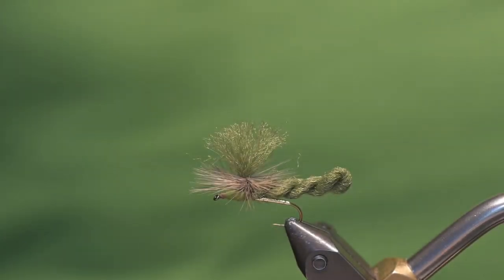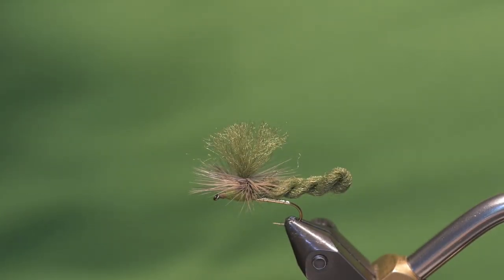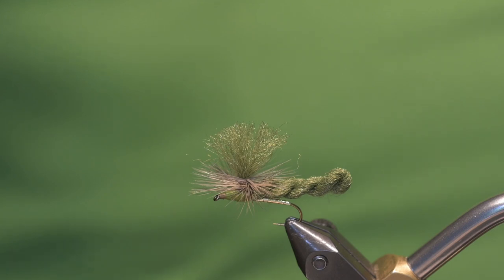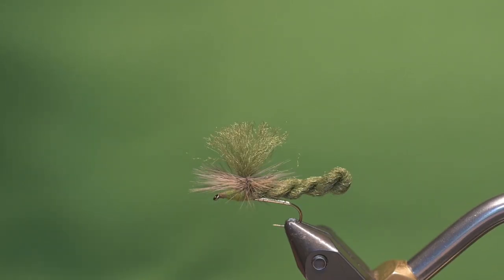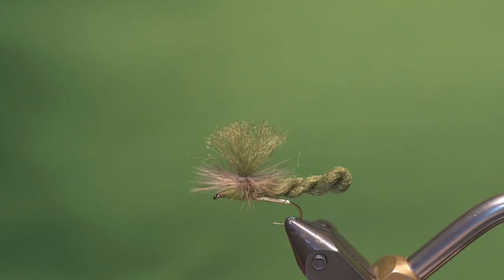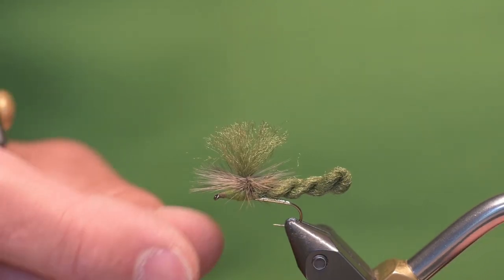Tying Clark's Big Mayfly - Green Drake tied by John Kreft - RiverKeeper Flies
Here is the Green Drake version of Clark's Big Mayfly, an effective fly to use during the Green Drake hatch.

You can find the fly pattern sheet on my RiverKeeper Flies

Here is the link to a Throw Back Thursday Fly post for Clark's Big Yellow Mayfly